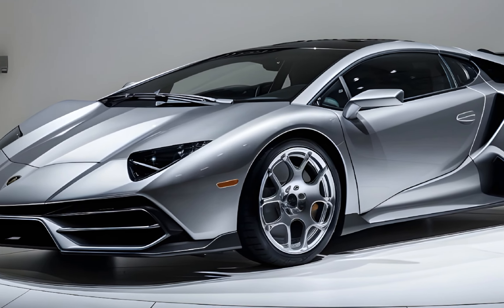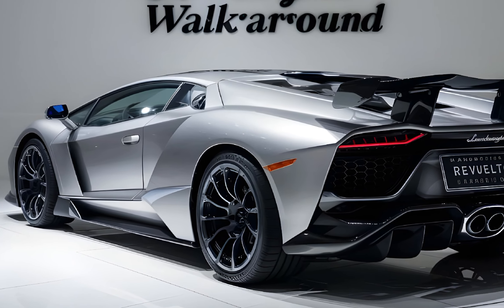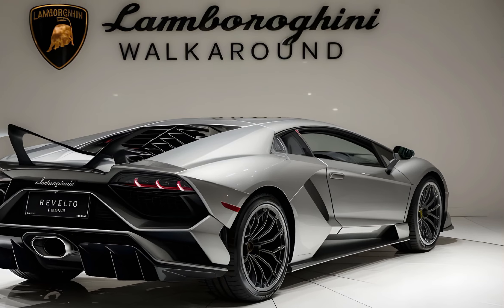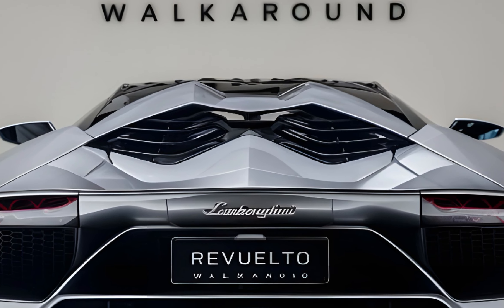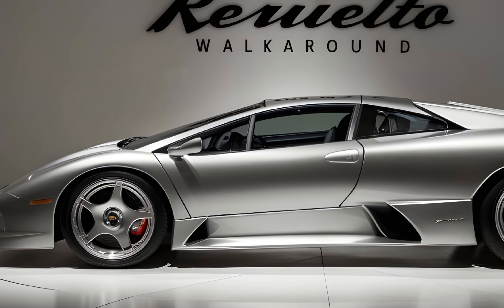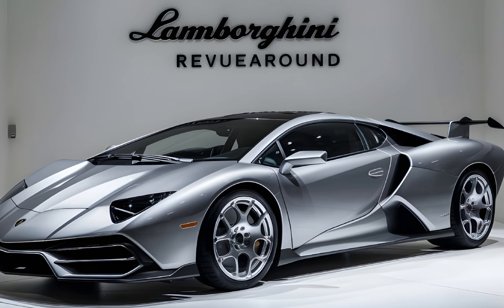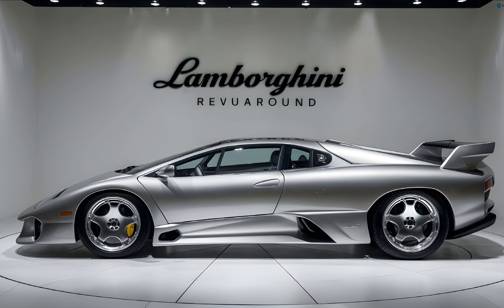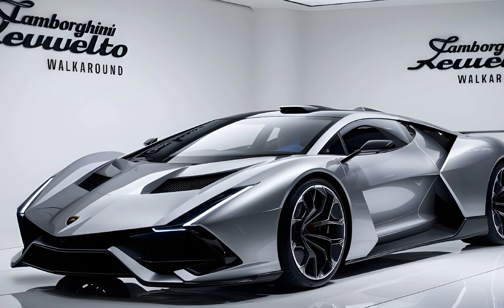Lamborghini Revuelto Walkaround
Step into the world of luxury and power with our exclusive Lamborghini Revuelto walkaround. Discover the sleek design, cutting-edge technology, and unmatched performance that define this iconic supercar. From the roaring V12 engine to the exquisite interior, every detail of the Revuelto is crafted to perfection. Join us as we explore the features, specs, and innovations that make this Lamborghini a true masterpiece. Whether you're a car enthusiast or just love luxury, this video is a must-watch!

Lamborghini Revuelto
Lamborghini supercar
Luxury cars
Revuelto walkaround
Lamborghini review
V12 engine
Supercar interior
Lamborghini performance
High-end automobiles
Exotic cars
Luxury car features
Italian sports cars
Automotive design
Car enthusiasts
Revuelto specs
Supercar technology
Lamborghini innovations
Car reviews
Luxury sports cars
Lamborghini interior
High-performance cars
Exclusive Lamborghini
Supercar enthusiasts
Luxury vehicle review
Lamborghini walkaround
New Lamborghini model
Exotic car review
Supercar features
Luxury car review
Automotive enthusiasts